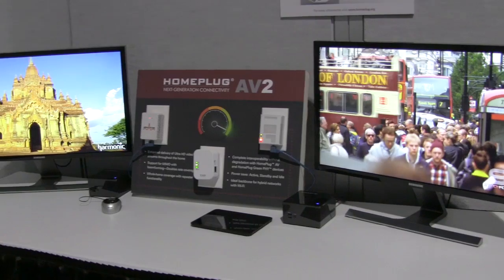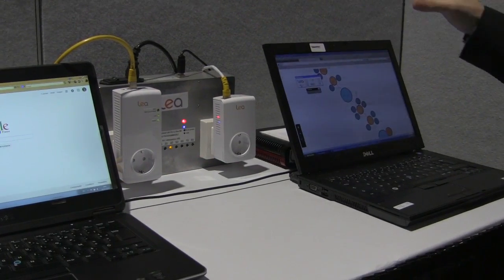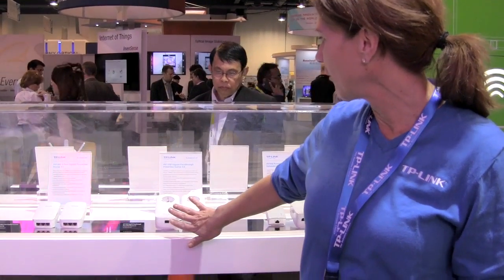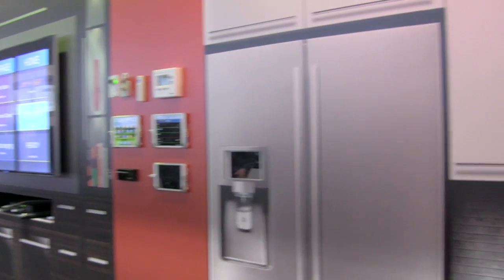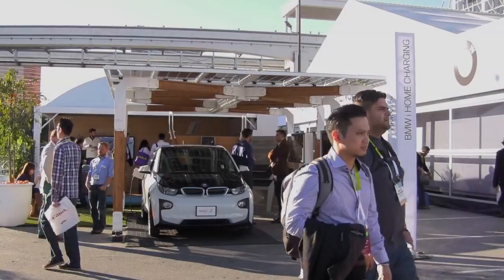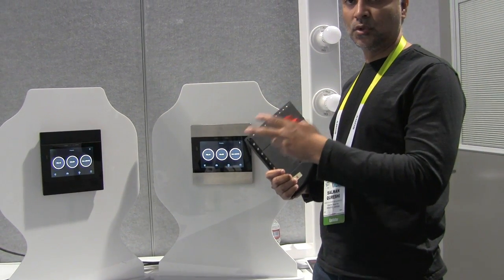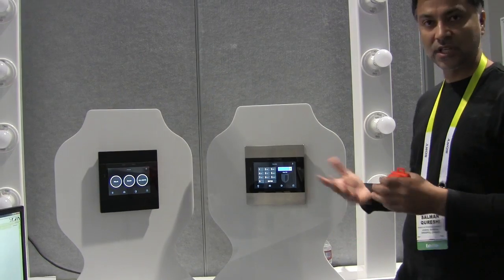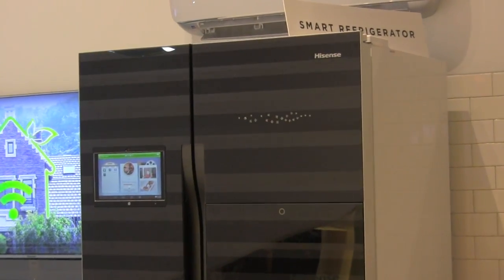HomePlug at CES 2015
HomePlug® enjoyed a successful week at CES 2015, the most exciting CES in recent years. With our announcement of the availability of the HomePlug AV2 Certification program and first AV2 MIMO products passing certification, the show was perfectly timed to highlight these advances.